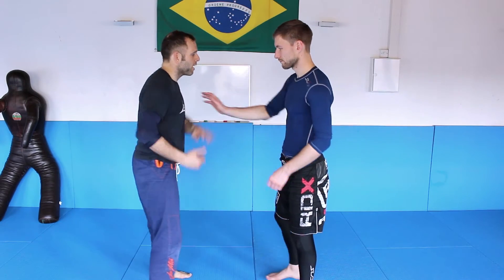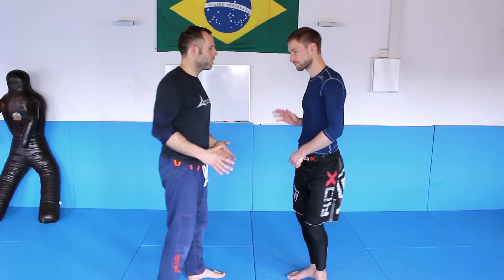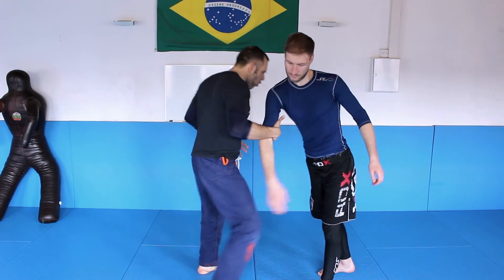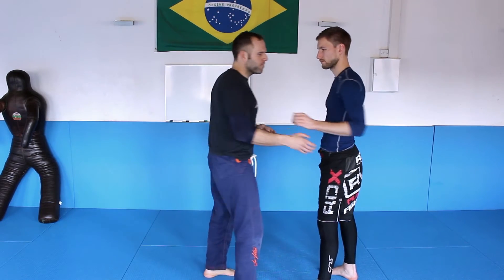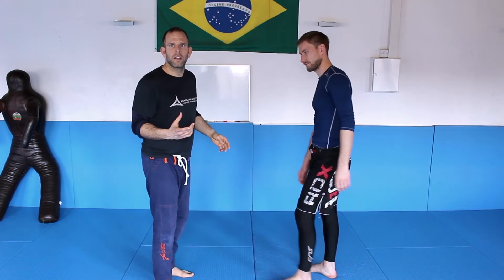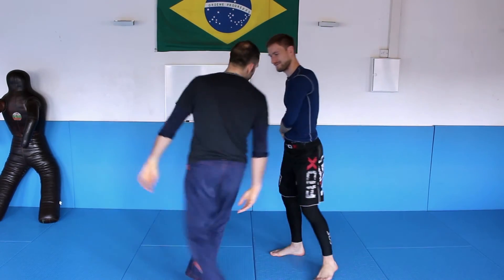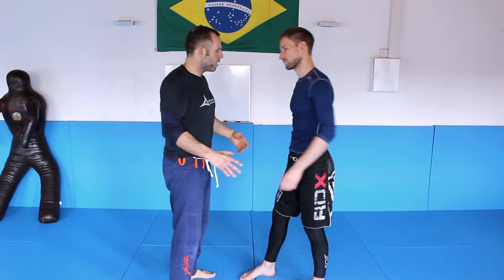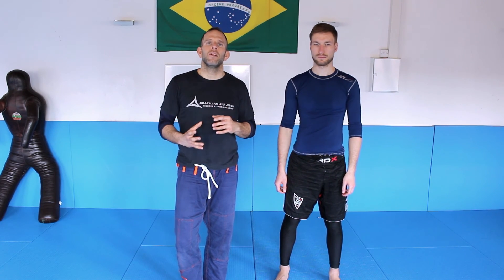BJJ Arm Drag Drill - How to create whole body movement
In this Video BJJ Blackbelt Bjoern Friedrich, shows how to develope whole body movement with the Arm Drag drill. This concept could be easily used with other techniques as well.